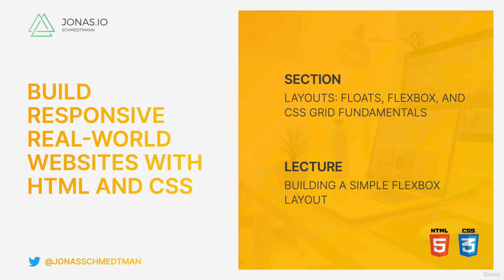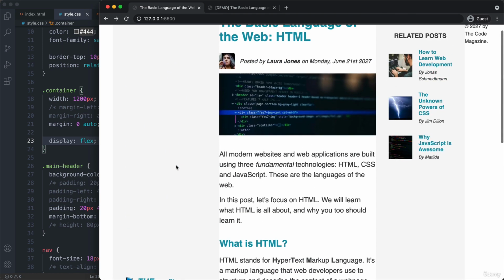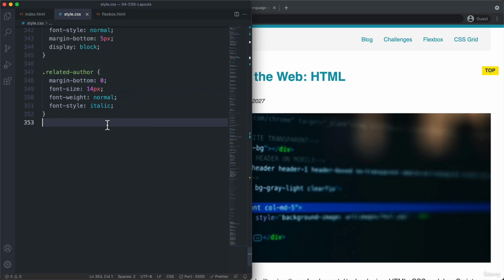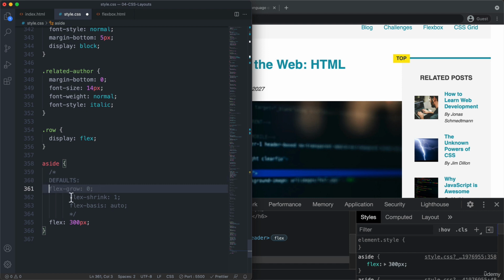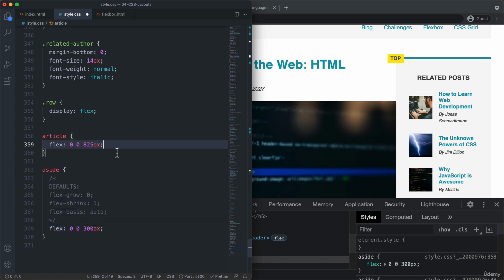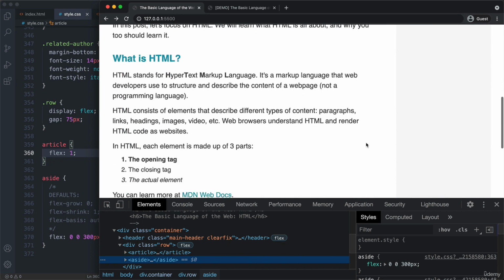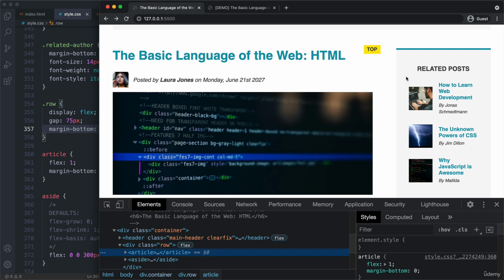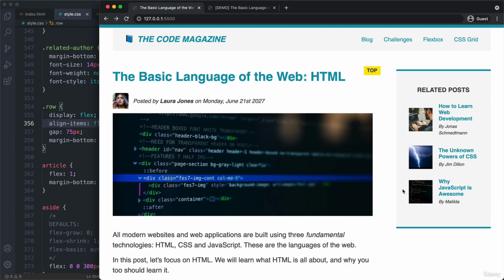0057 Building a Simple Flexbox Layout